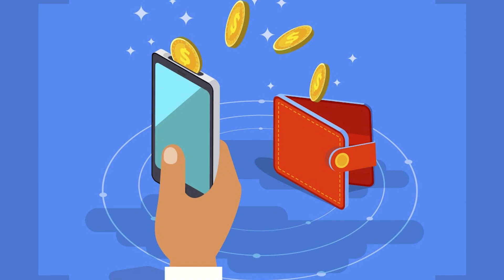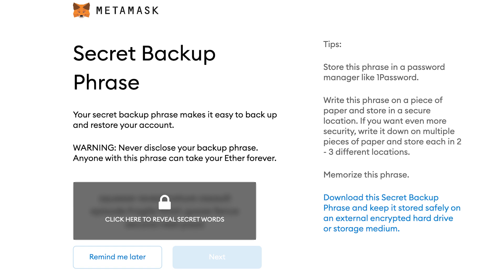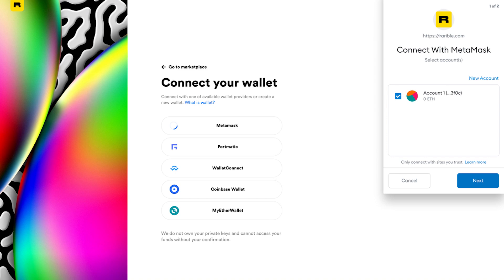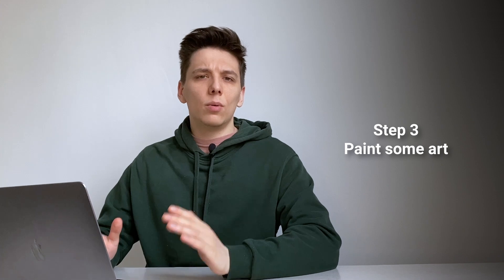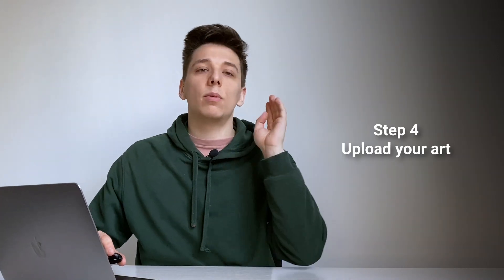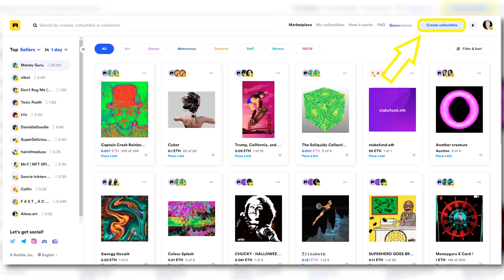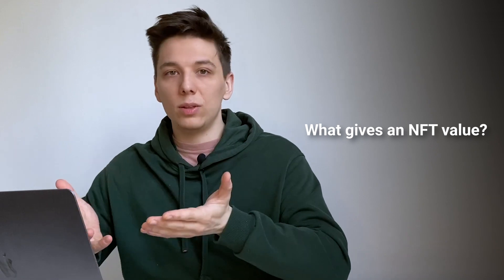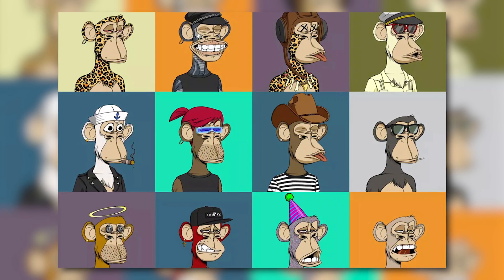How to create an NFT for free. A step-by-step guide for newbies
Hey there, guys! Hope you missed us as much as we missed you. Today, we’ll show you how to mint your own NFT for free. If you are a digital artist or a creator seeking new ways to monetize your talent, this tutorial is for you!

Don’t forget to click the Like button and turn on the Bell.

Covering:
👉 0:00 Intro
👉 1:10 What are NFTs?
👉 2:11 Creating a wallet in MetaMask
👉 2:57 Creating an account on NFT Marketplace
👉 4:05 Tips for making NFT art
👉 5:26 How to mint an NFT for free
👉 7:22 FAQs for NFT creators